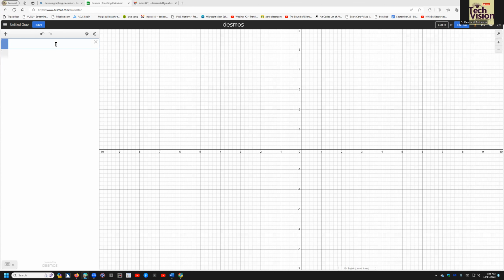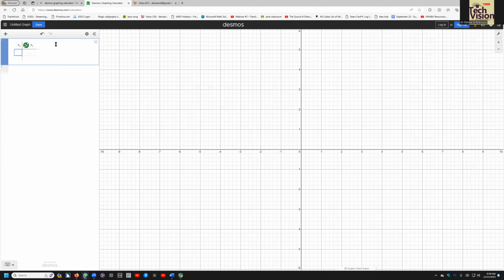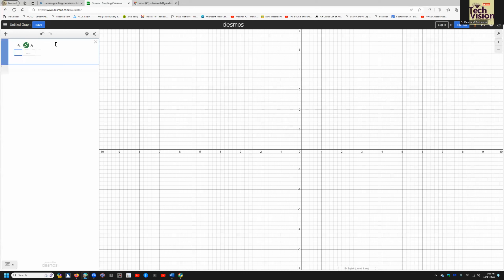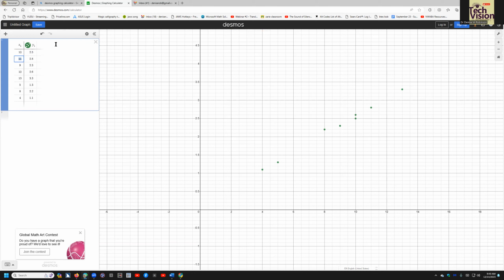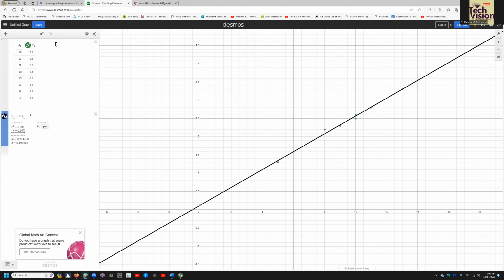Scatter plot graph with line of best fit and Jaws screen reader with display